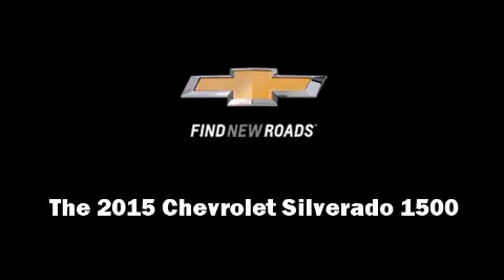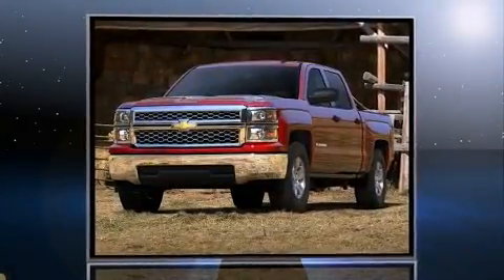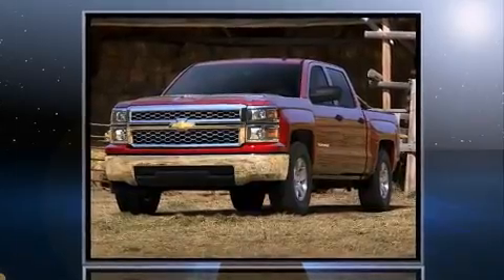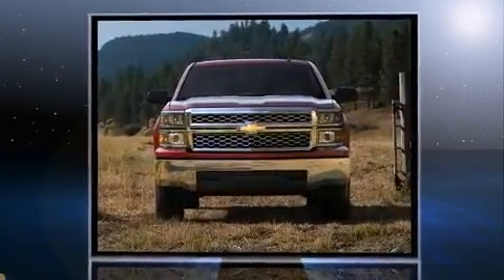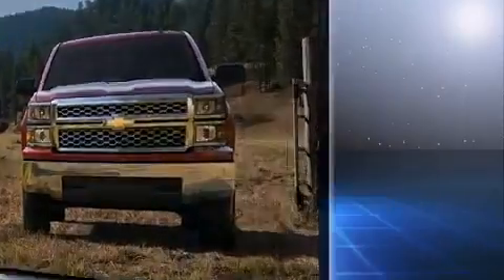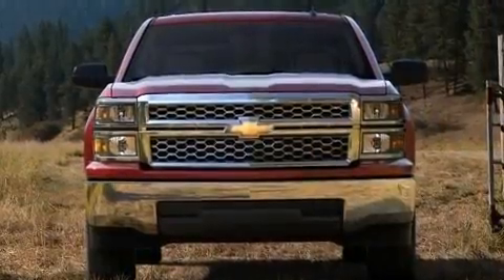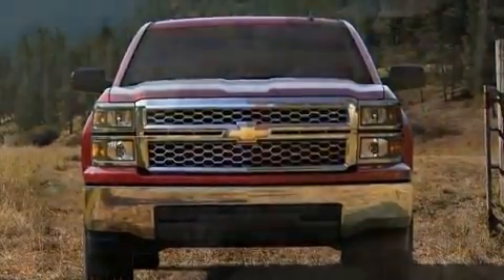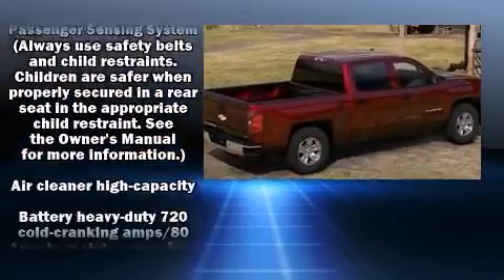2015 Chevrolet Silverado 1500 LTZ in Lubbock, TX 79412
Discerning drivers will appreciate the 2015 Chevrolet Silverado 1500. It features four-wheel drive capabilities, a durable automatic transmission, and a powerful 8 cylinder engine. A wealth of standard features means that you no longer have to sacrifice. Like power windows, mirrors, and seats, delay-off headlights, a tachometer, automatic dimming door mirrors, tilt and telescoping steering wheel, cruise control, a trailer hitch, and 1-touch window functionality. Features such as automatic climate control and leather upholstery prove that economical transportation does not need to be sparsely equipped. Chevrolet ensures the safety and security of its passengers with equipment such as: head curtain airbags, front SIDE impact airbags, traction control, a security system, onStar, and 4 wheel disc brakes with ABS. Various mechanical systems are monitored by electronic stability control, keeping you on your intended path. We pride ourselves on providing excellent customer service. Please don't hesitate to give us a call.